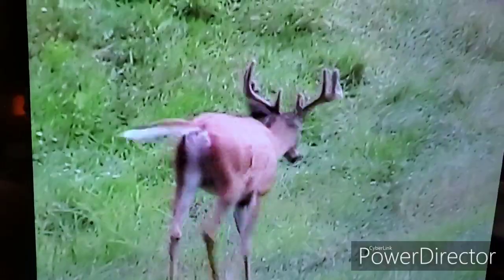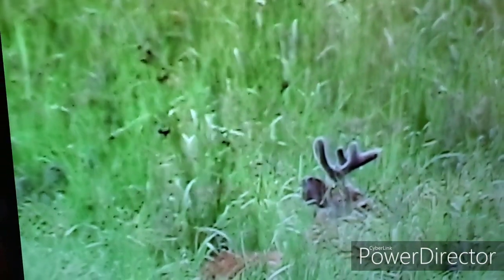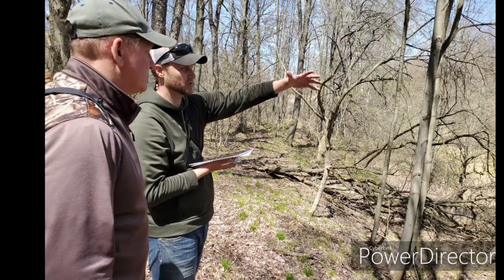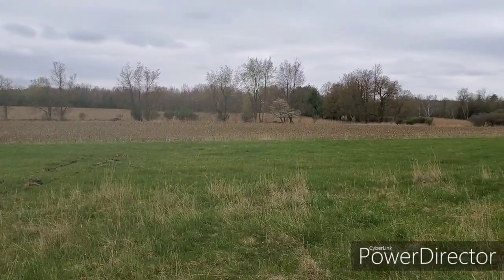Timing and Money are key to Planting Whitetail Food Plots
Timing when planting Spring Whitetail Food Plots is a key part of having a successful Fall Whitetail Food Plot. Why is that? Planting a Food Plot is not cheap for the most part: time, seed cost, fertilizer, lime etc. If these products are placed into a soil base that is to light of soil or to heavy rain fall will make or break the success of that plot. Now again, how does that effect fall Food plots?. If your planting Rye and or BuckWheat which is the cheapest way to plant Spring Plot but in my opinion has the highest return on Investment in regards to building organic matter, you must have a great stand and stem count going into fall to Plant your Brassicas into. This Rye and BuckWheat after its Crimped acts as a layer of Mulch aiding in fertilizer and weed control. I highly recommend looking into and studying the Buffalo System Planting Method as I will be switching all Food Plot Plantings to this method as of this year.
  If Spring Plots dont excel I see alot of folks not planting Fall Plots do to failure and frustration.  This could be a breaking point for your small Parcel. No Feed, No Deer!